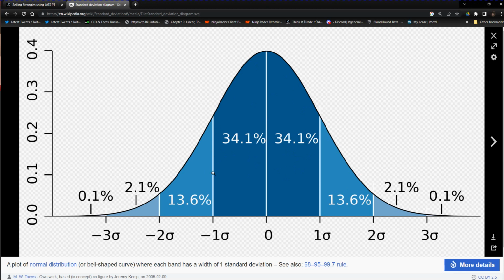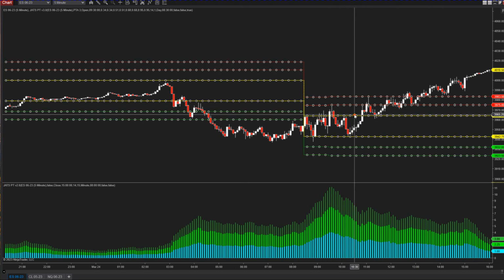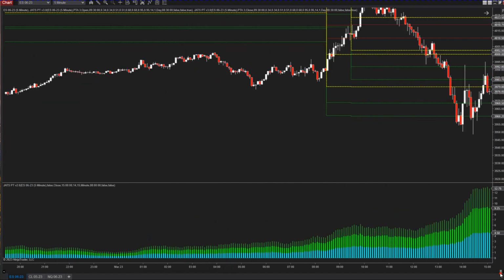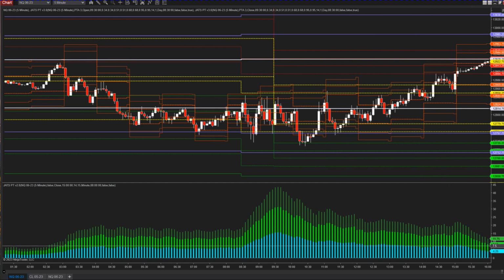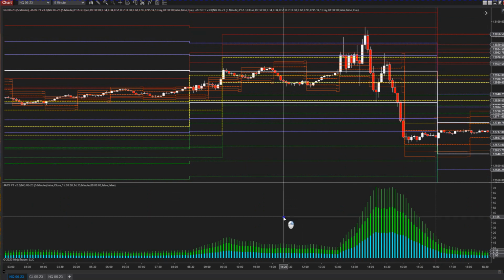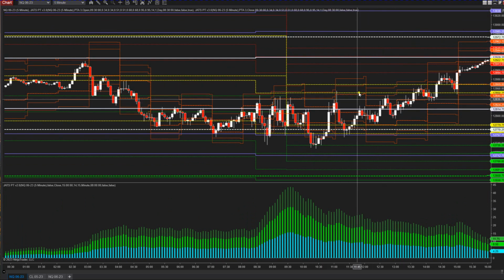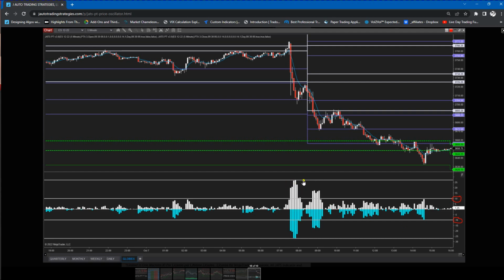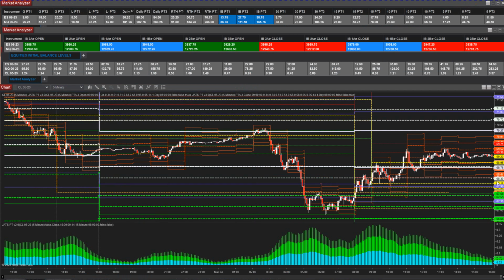1 Hour Initial Balance Ranges